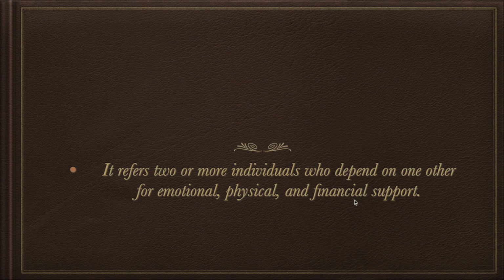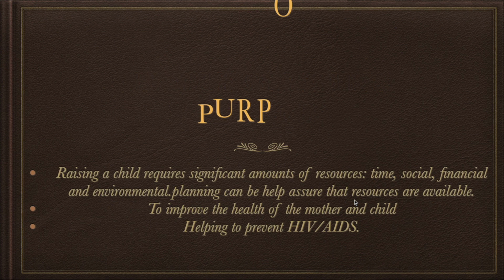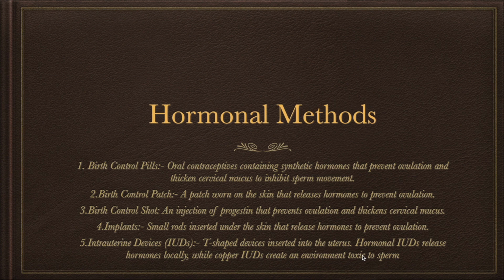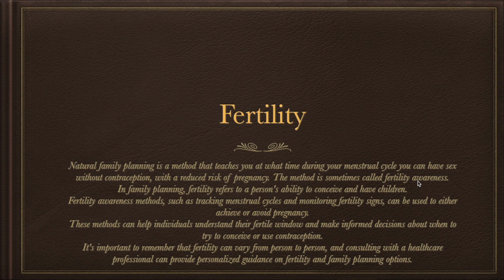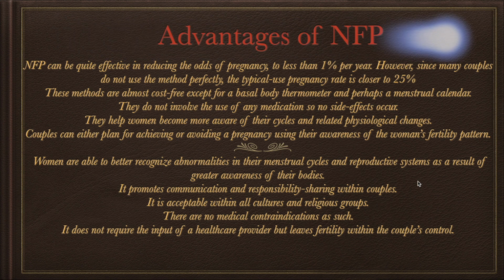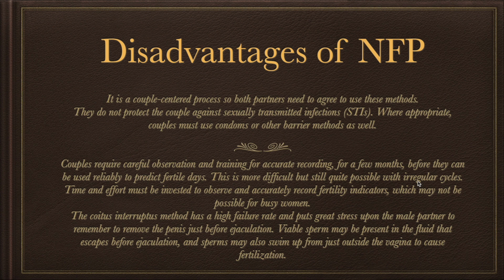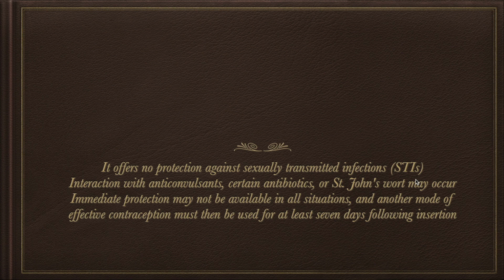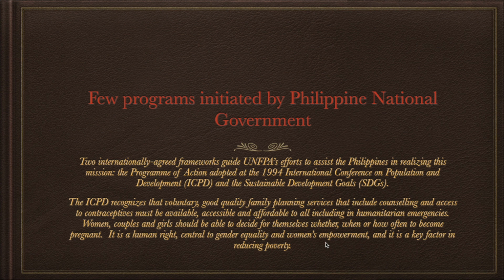PHFCM COMMUNITY PROJECT